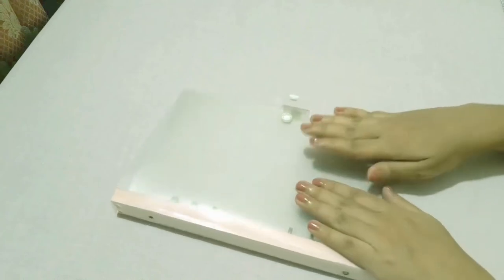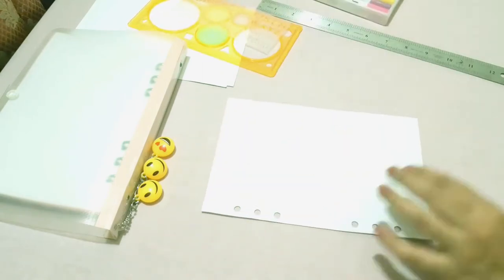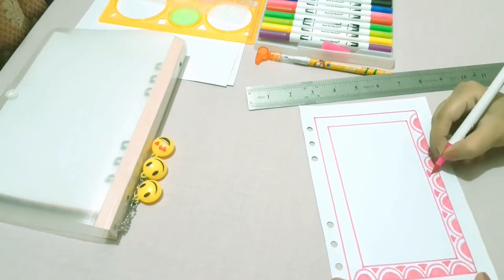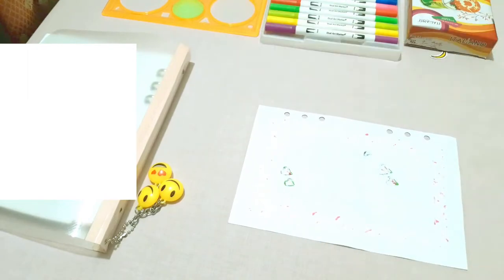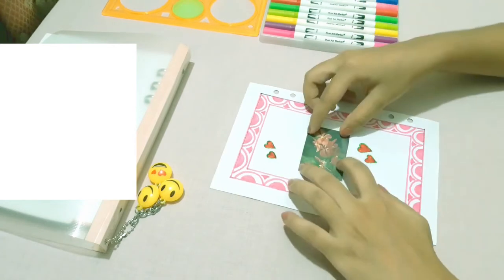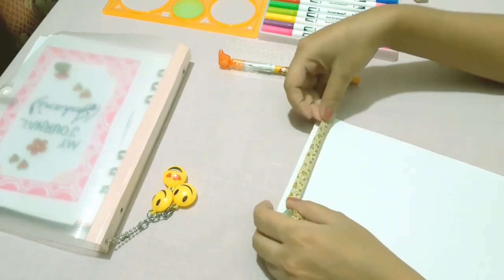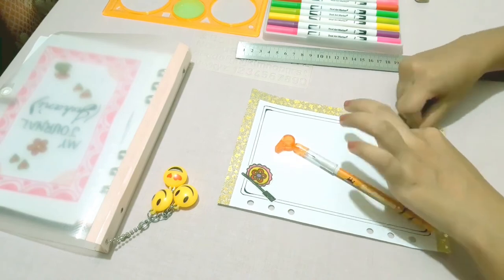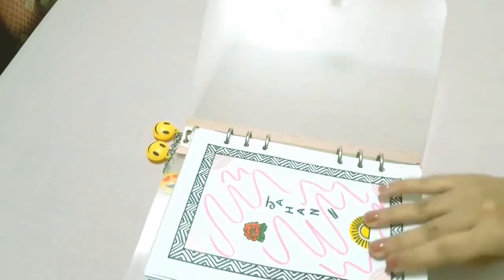Starting My 6-Ring Binder! Journal with me!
it's a very simple & minimal kind of journaling with my own drawings & designs (specially the border designs). the stickers are also DIYed by me. hope you enjoy or get inspiration!